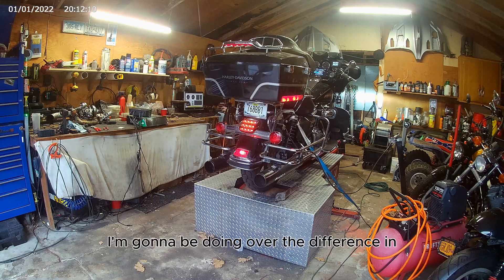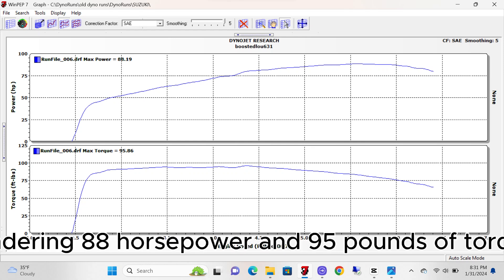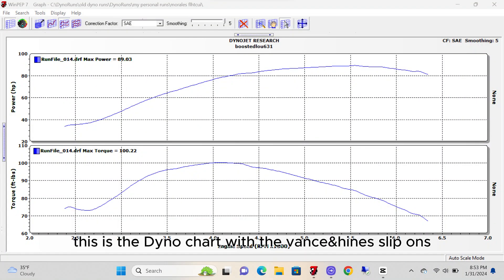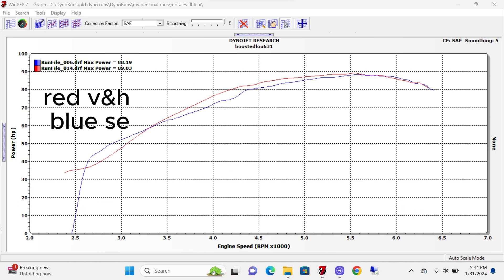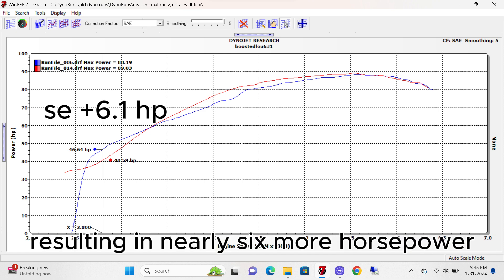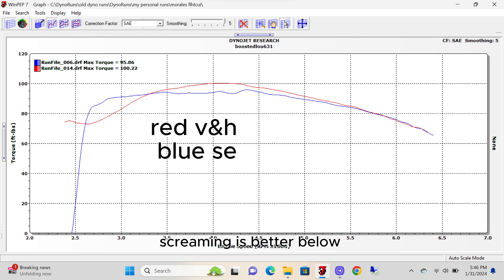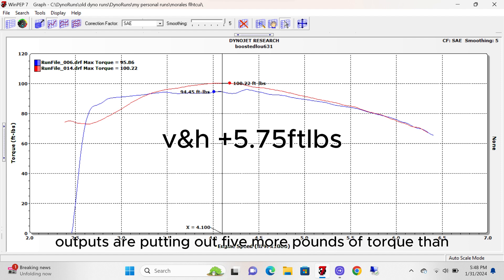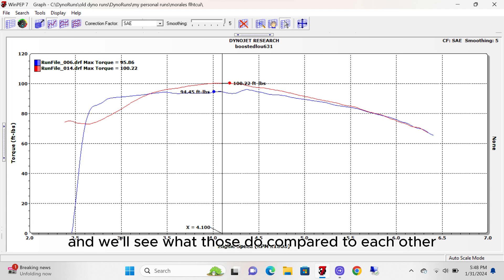SCREAMING EAGLE street cannons VS VANCE & HINES high output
I'm testing the hp & torque gains or lose between Harleys screaming eagle slip ons and Vance & Hines high output slip ons.